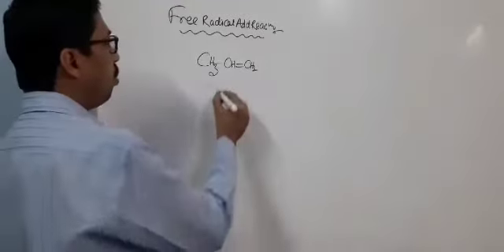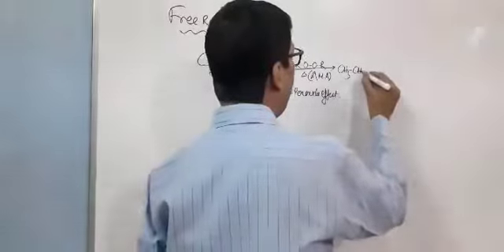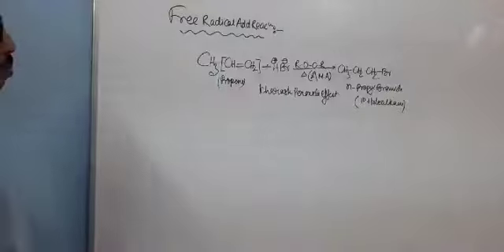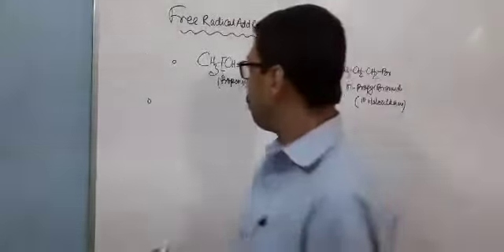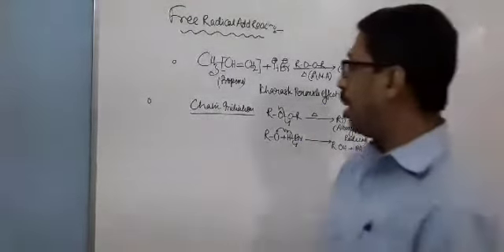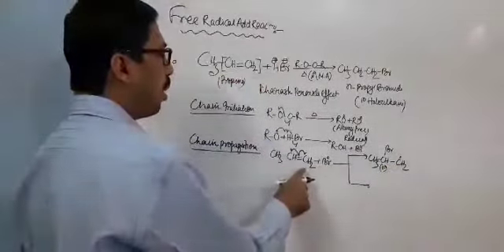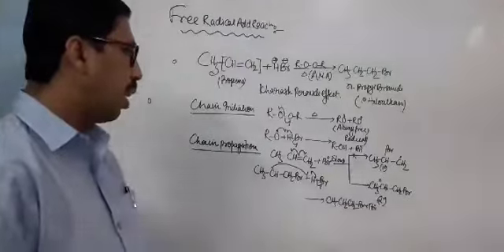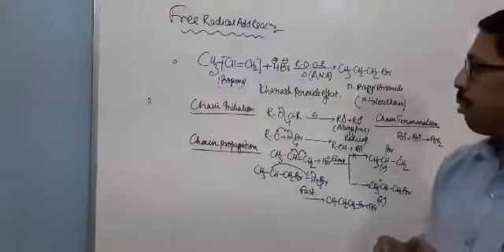WHAT IS FREE RADICAL ADDITION REACTION/ free radical addition Kise Kahate Hain?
TODAY "S TOPIC
free radical additionreaction
in this video lecture I have explain about different types of organic reaction with their classification in series form the first video lecture consist of the topic addition reaction and its type electrophilic addition reaction with the the proper proper mechanism and also discuss in short about markownikoff addition reaction this video series will be helpful for or do the student who are doing their preparation for or board examination and Jee Neet examination and also helpful for the the student it of chemistry of different universities in there 1st year syllabus according to UGC so I hope that all of you enjoy this class and if you having some doubts then you can make your valuable comments in the comment box .
To see more content visir my website. : arunav.teachmint.in